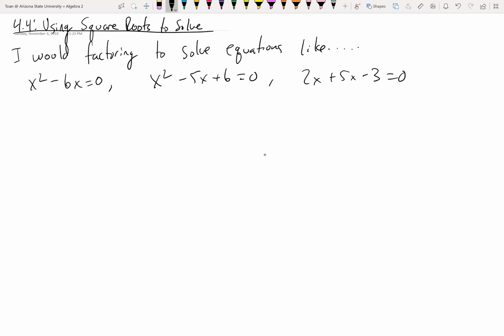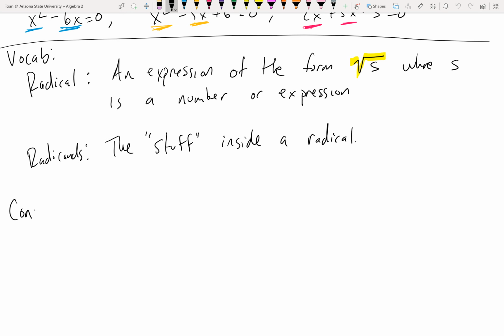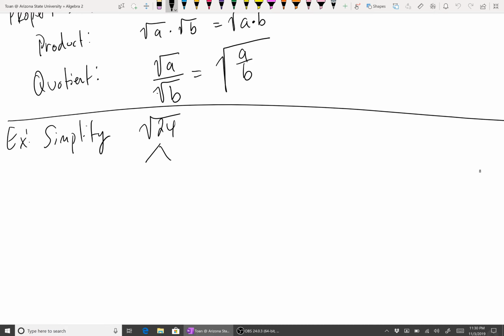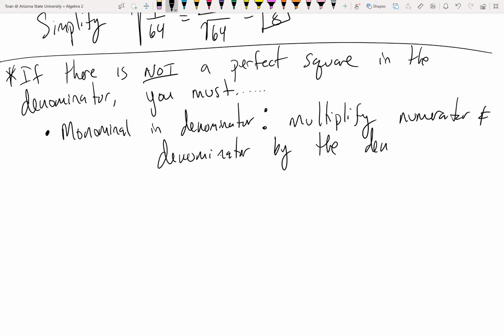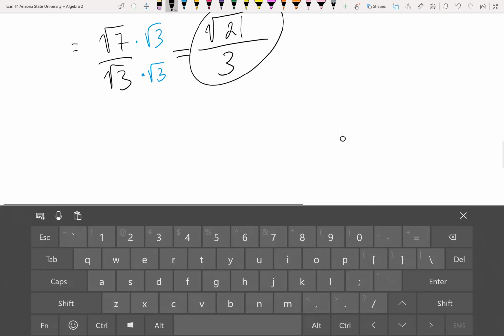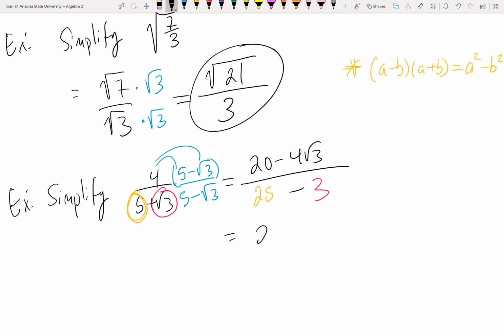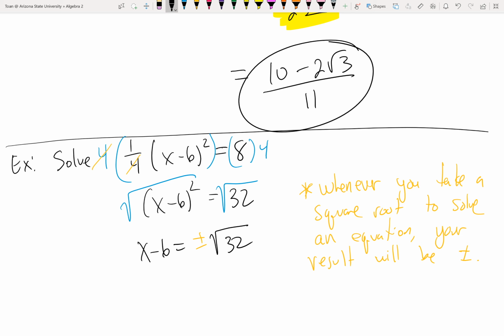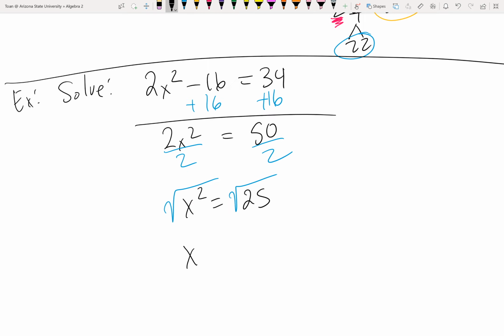A2 4.4 Using Square Roots to Solve Quadratics